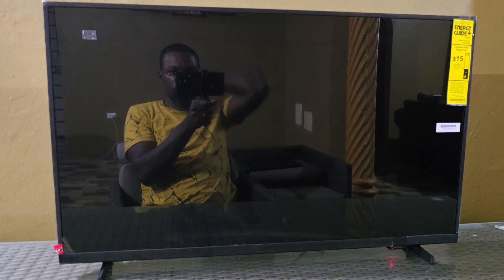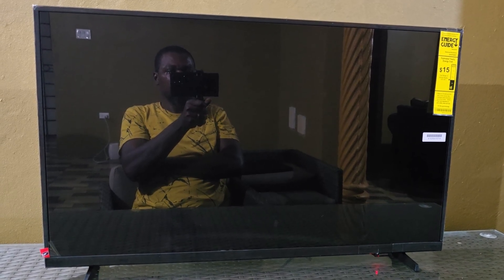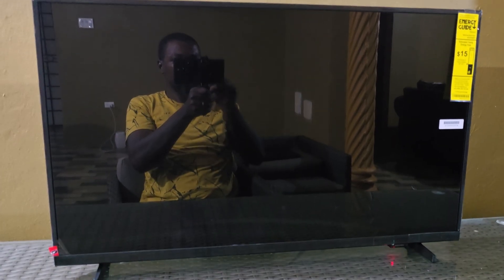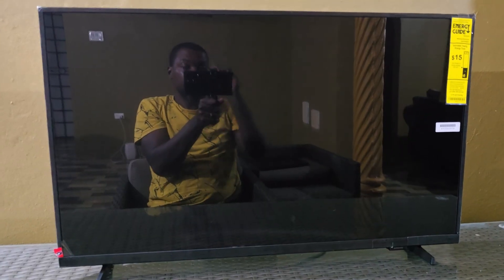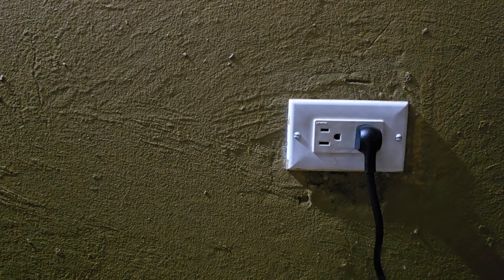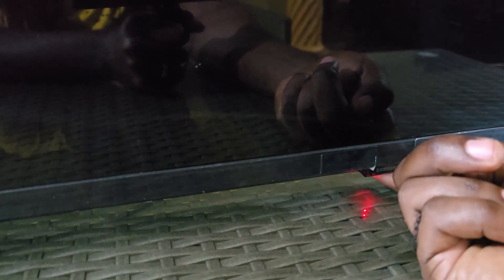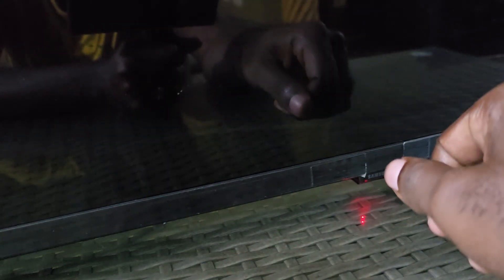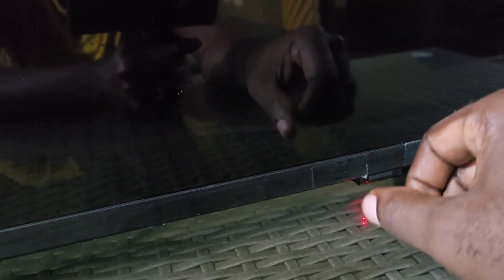Samsung Tizen Smart Tv Black Screen Fix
Having Samsung Tizen smart tv black screen problems then follow this tutorial to fix your Samsung Tizen Based Smart tv.